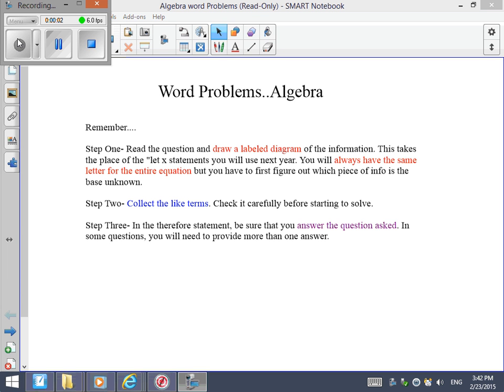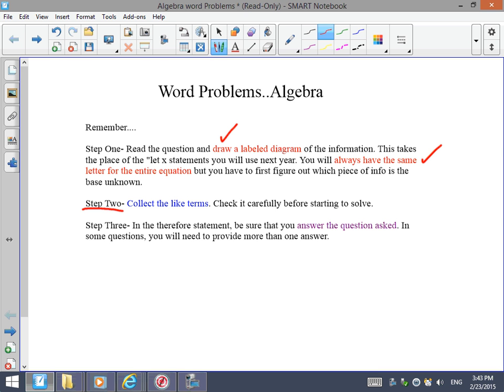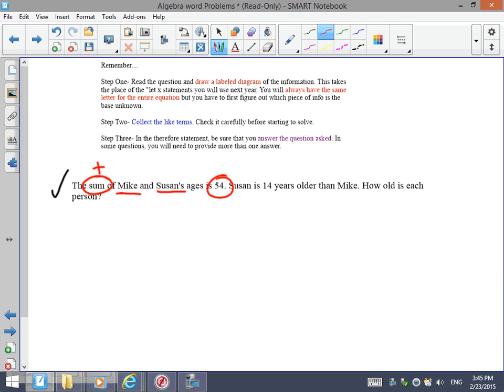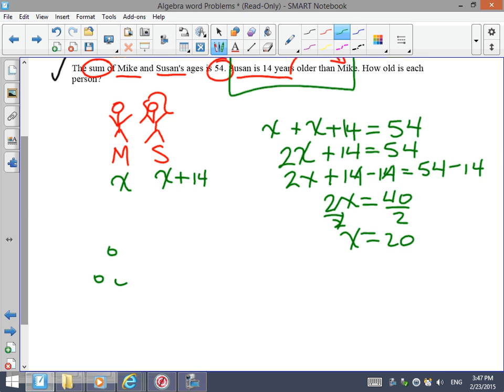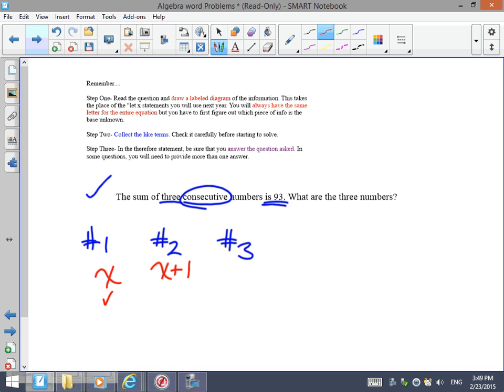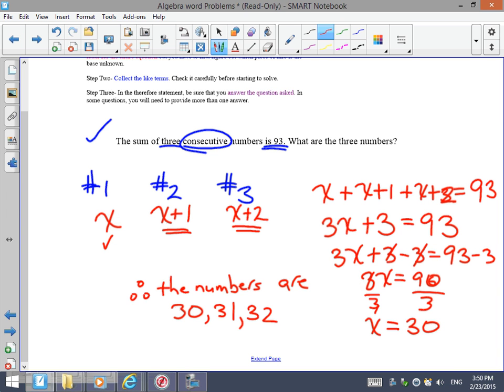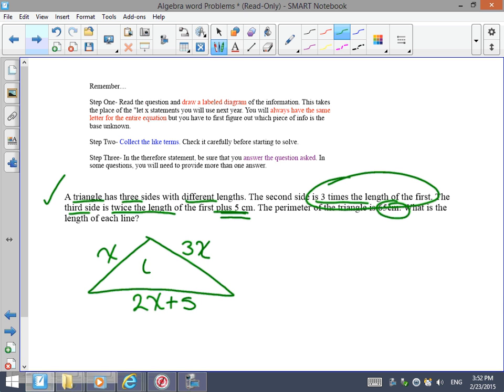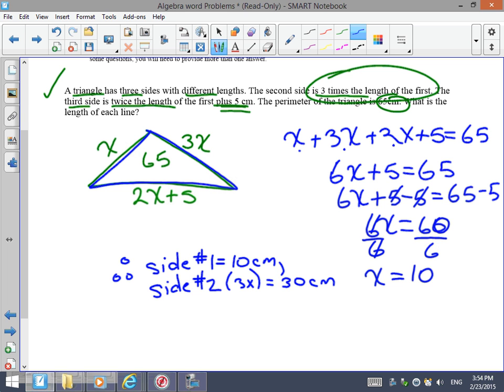Gr. 8 Algebra word problems preview